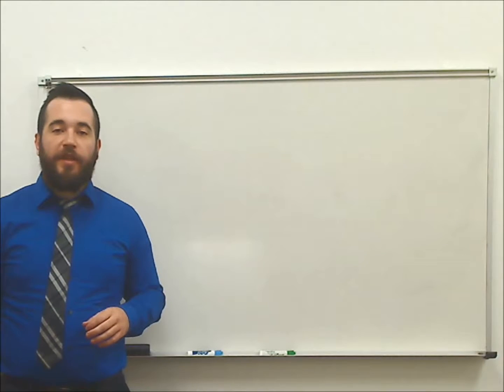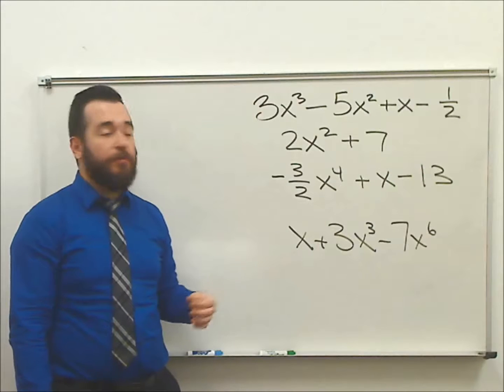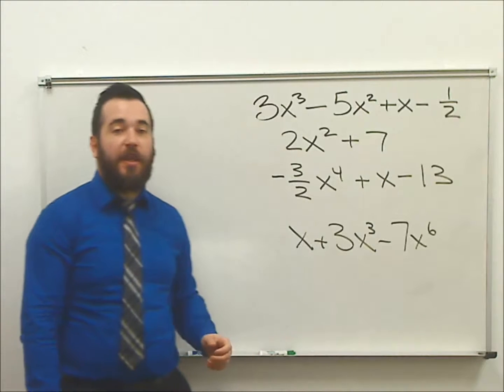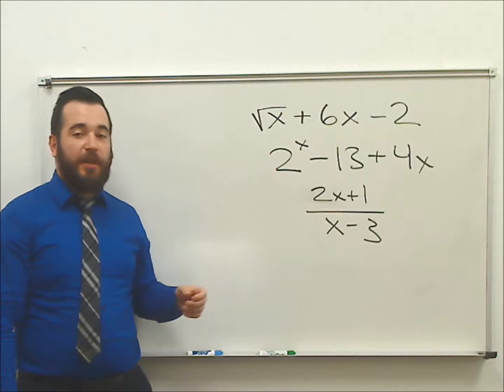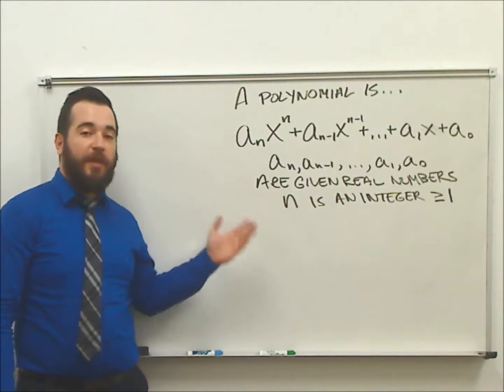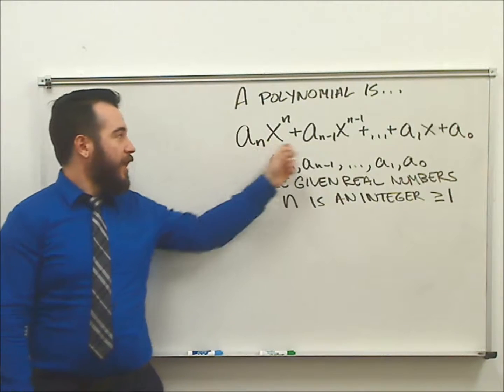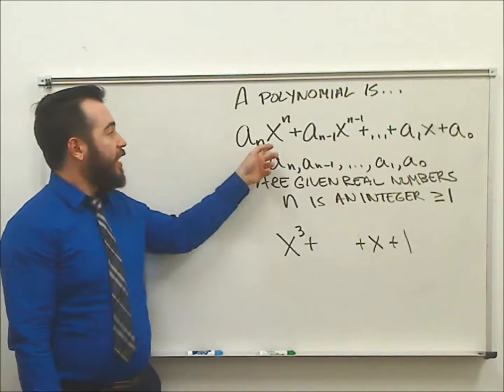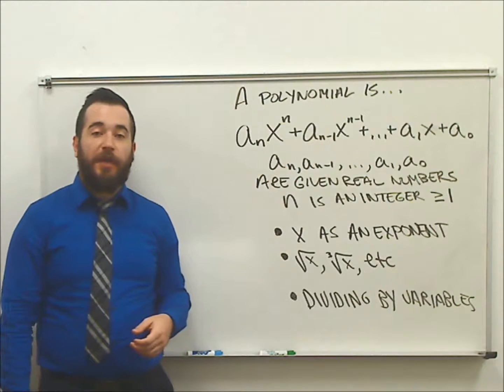What is a Polynomial?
Here I define what a polynmial is, and give some examples of what polynomials are and are not.